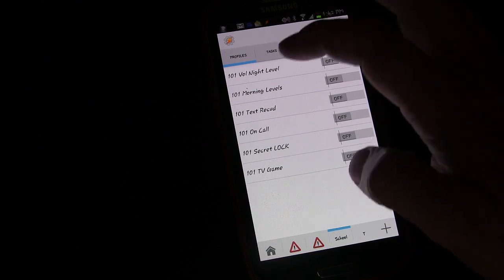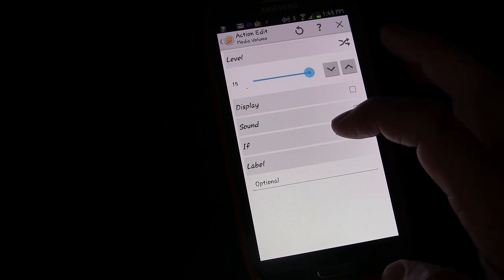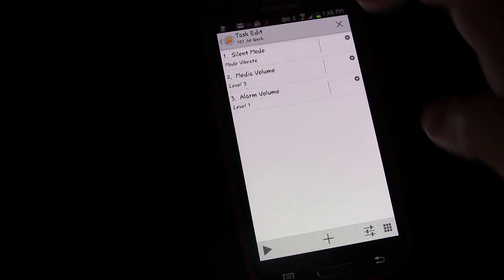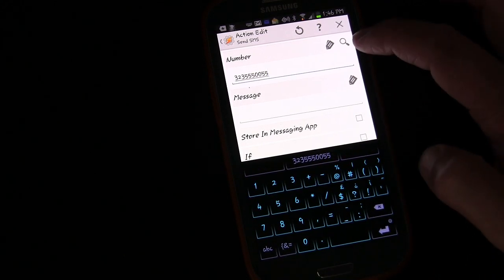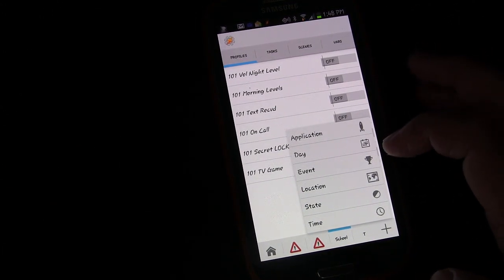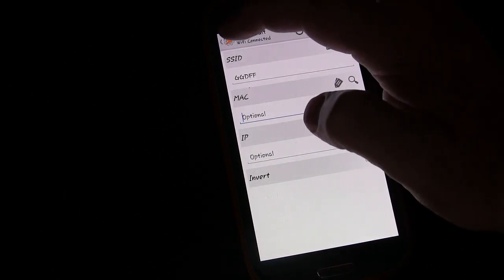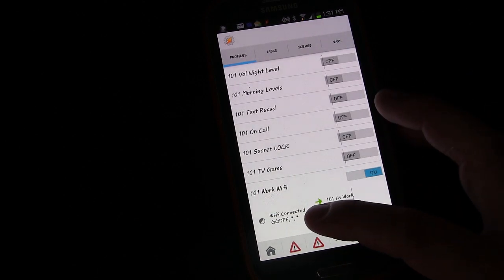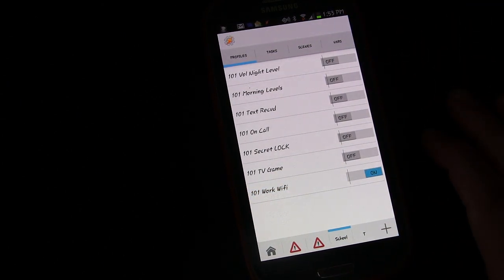Tasker 101 Tutorials: Lesson 10 - WiFi Connection Trigger - Change Work Settings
Tasker 101 Tutorials: Lesson 10 - WiFi Connection Trigger - Change settings when at work.

In this lesson we create task to change settings for when we're at work or leave work based on connecting to the work WiFi.